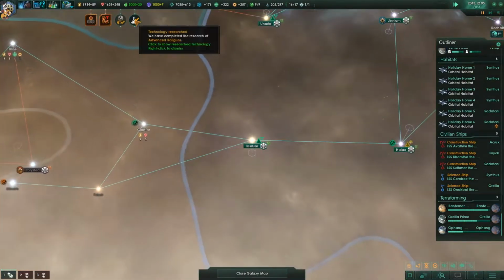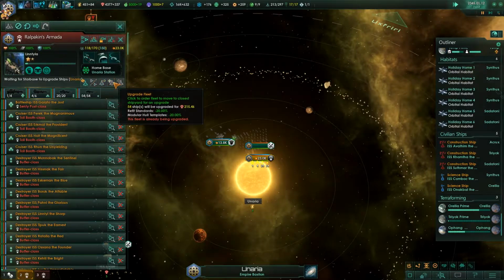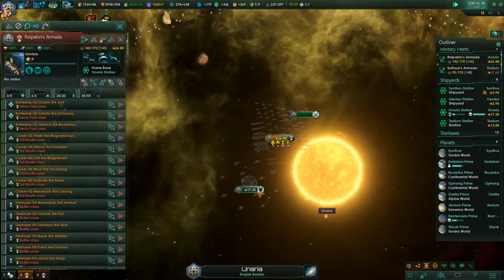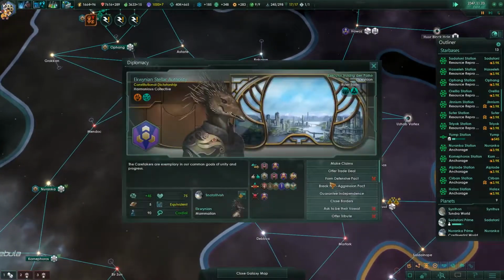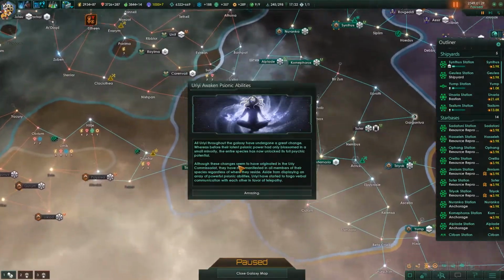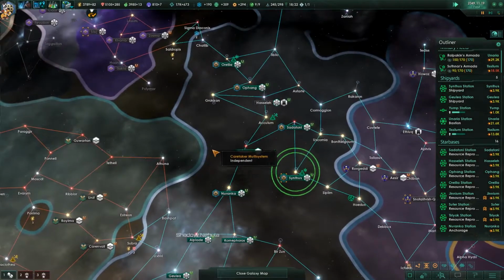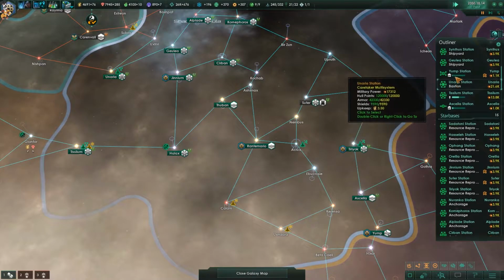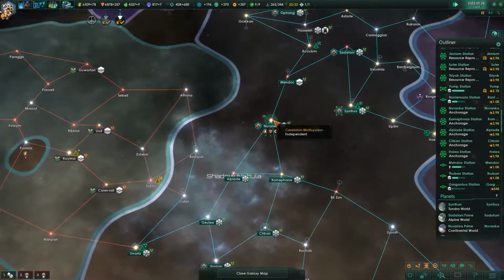Lets Play: Stellaris - Caretaker MultiSystem - Ep 16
Strategy Lets Play using patch 2.0.4

I do lets plays of various styles of games on my channel, mostly strategy games with a few other in between